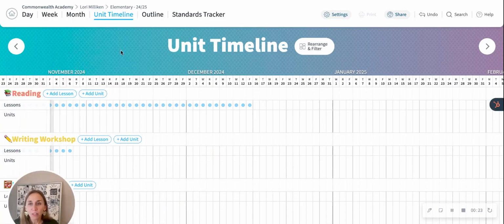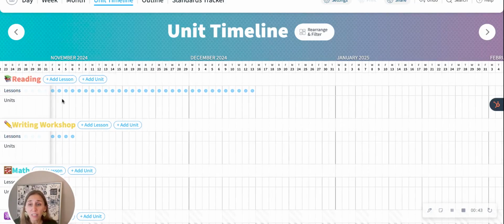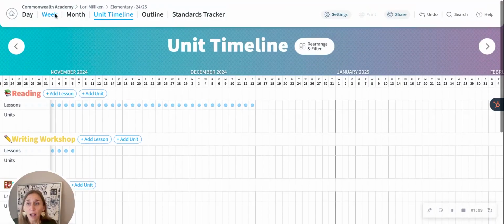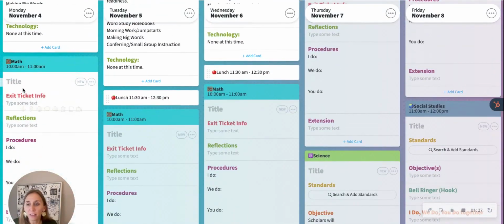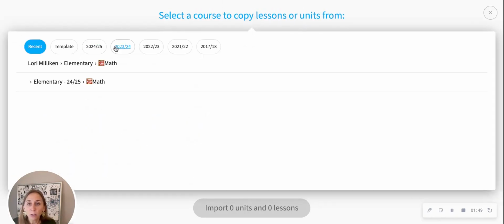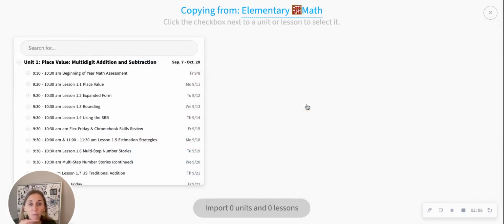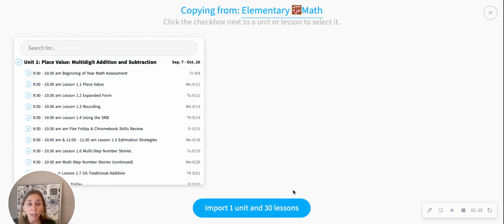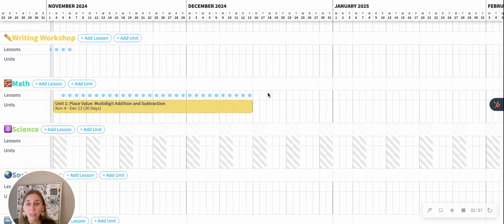How Teachers can Share Units & Lessons in Their Digital Lesson Planner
🤝 Hey admins! Planning is better together! In this tutorial, Lori from Common Planner shows you how to import and share lessons or entire units between planbooks—whether your teachers are co-planning with teammates or sharing sample lessons as an admin.

This feature is perfect for:
- Grade-level teams who want to divide and conquer
- Admins providing model lessons or pacing guides
- Teachers importing previous year’s content or units from colleagues
- New teacher's that need organized lessons and units on DAY ONE

🔍 In this video:
- How to use the “Import Lessons & Units” feature
- Navigating team members’ planbooks
- Copying full units or individual lessons
- Tips for keeping content organized by subject or class